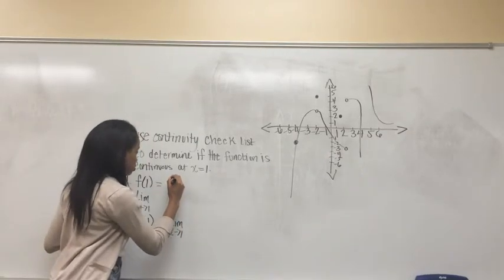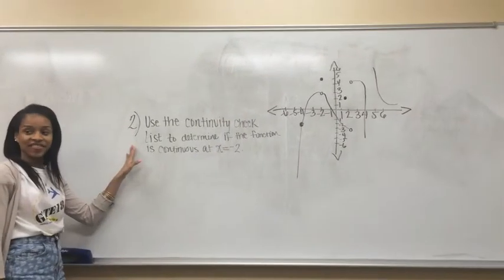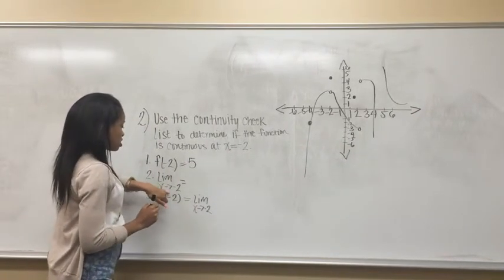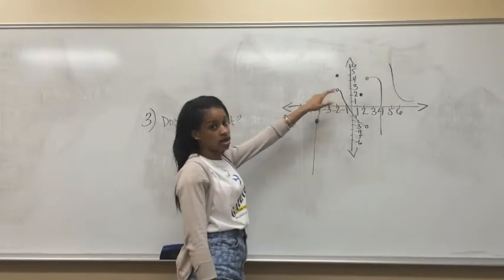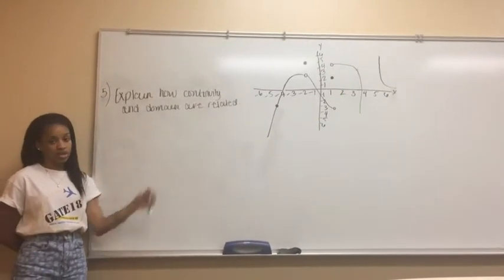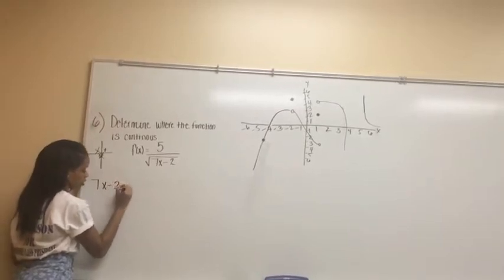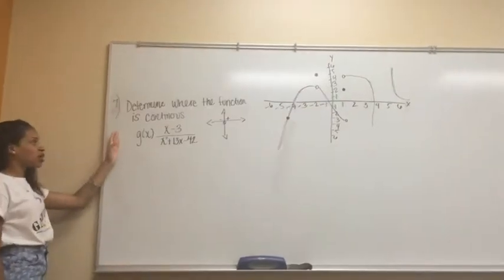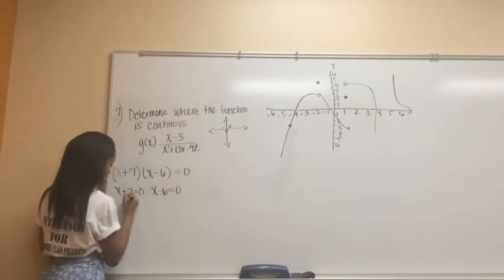Nia Fears Continuity Podcast